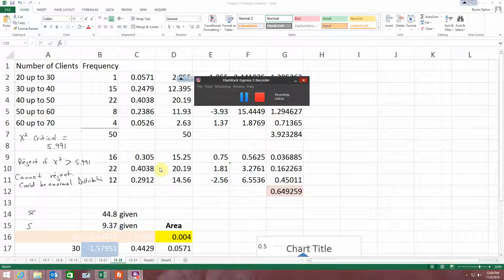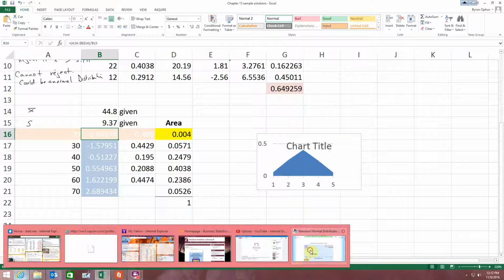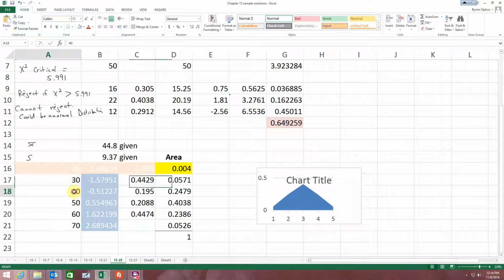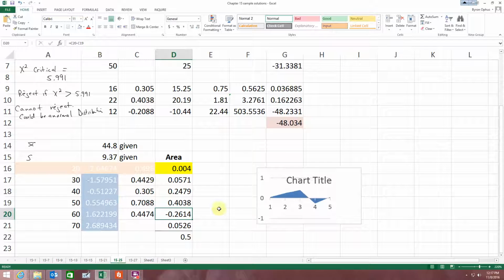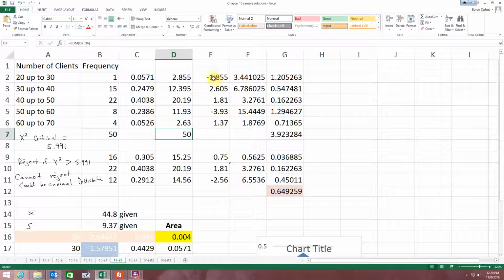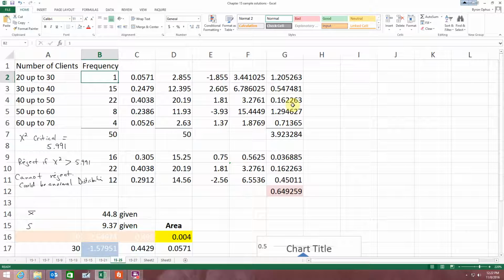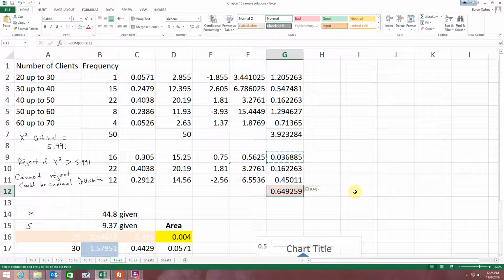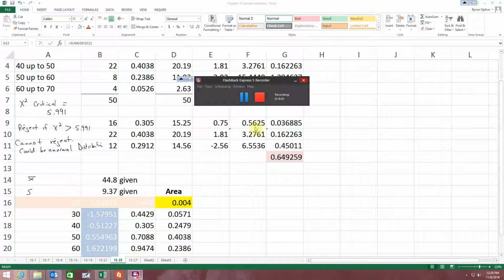15 26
Description